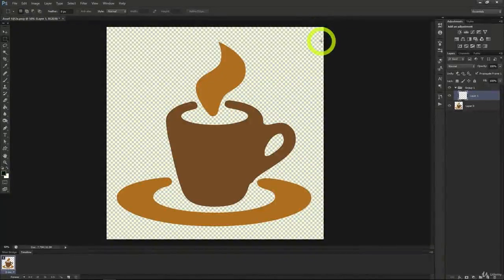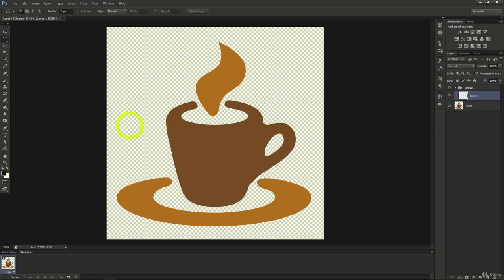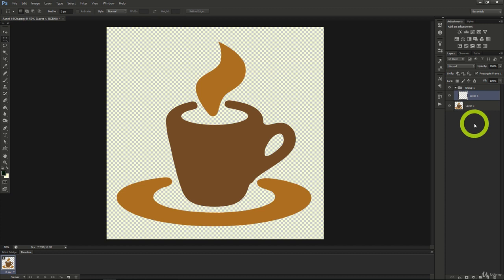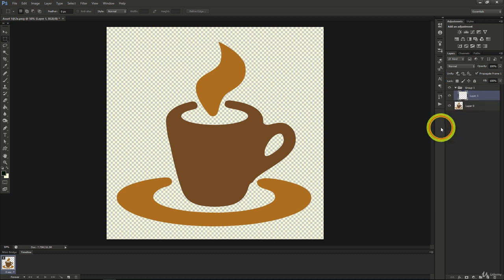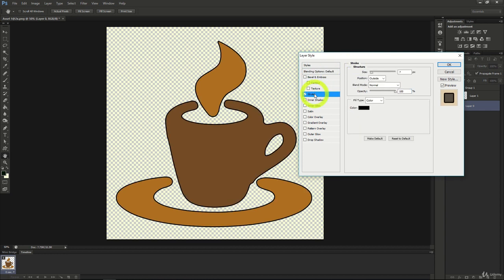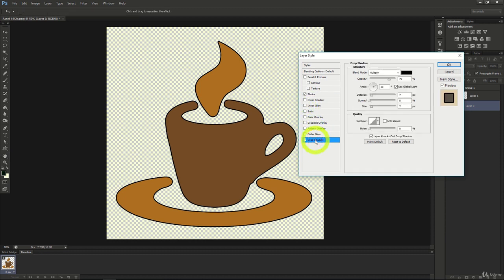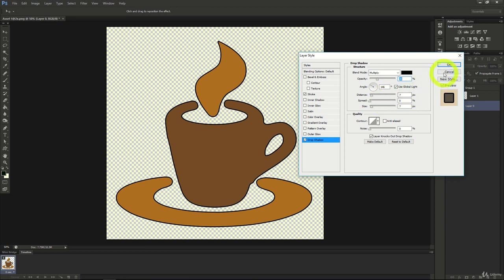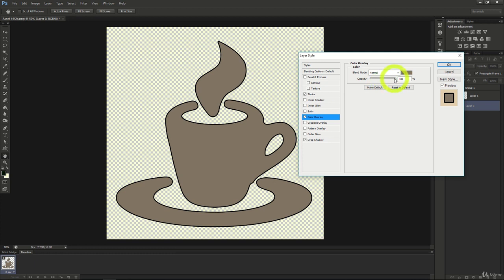6 Layer Blending Modes